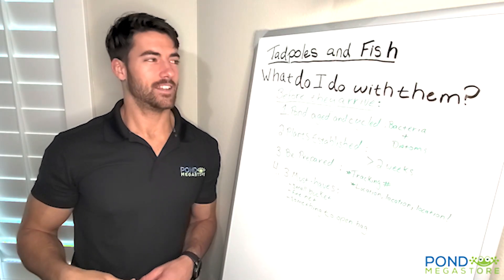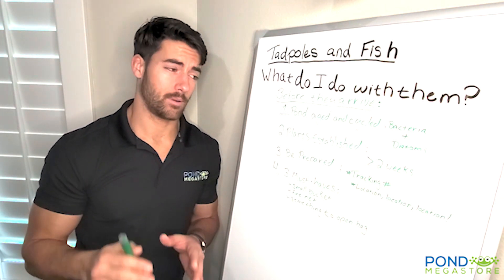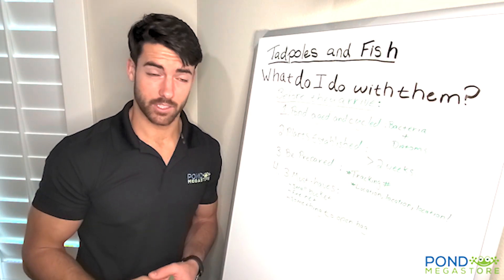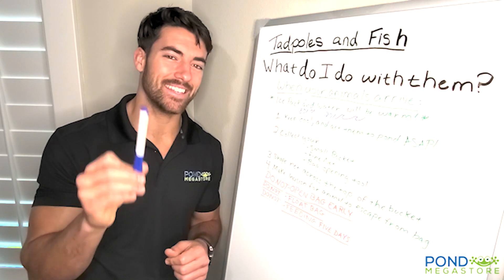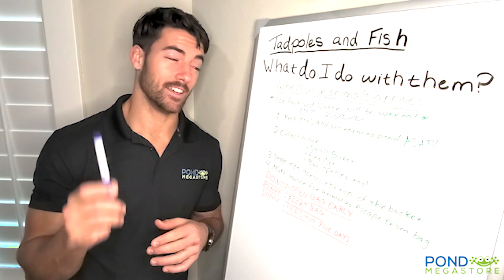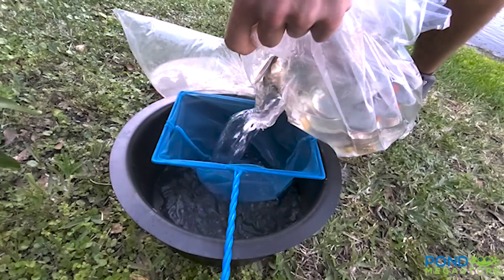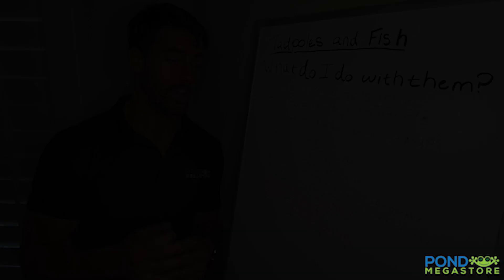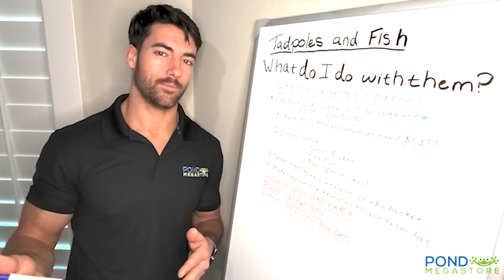Introducing Koi, Goldfish, Tadpoles, and Snails to the Pond or Water Garden - Pond Megastore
It is very important how you introduce new koi, goldfish fish, tadpoles, and snails to a pond.

Is your pond ready for a large increase in biomass? (excess waste from the fish and fishfood). When broken down it turns to toxic ammonia. Without enough beneficial bacteria built up in the pond or plants to absorb the ammonia your pond can become poisonous to the new fish in hours without proper care.

You want to have a few tools ready on arrival. Have your pond cycled with plants and beneficial bacteria.

There should be no floating the bag outdoors to acclmate the fish as you would in an aquarium situation. Also after you add the fish wait 3 to 7 days before beginning to feed.

The number one reason fish die in the first two weeks is the pond is no longer ecologically balanced and a large amount of waste in the water causes a temporary toxic ammonia spike which poisons the fish and tadpoles.

When adding fish to the pond
1. Never add the toxic water from the bag they arrive in.
2. Never float the bag, outdoors even on a cloudy day the bags overheat from the UV rays. remove the fish from the bag and add them to the pond with a net.

Make sure the pump is running and do not feed any of the fish for 3-7 days so the pond can acclimate to the new fish load. Feeding earlier and the ammonia will spike and the fish will die.

Now if you are ready to buy tadpoles or pond fish, please visit us